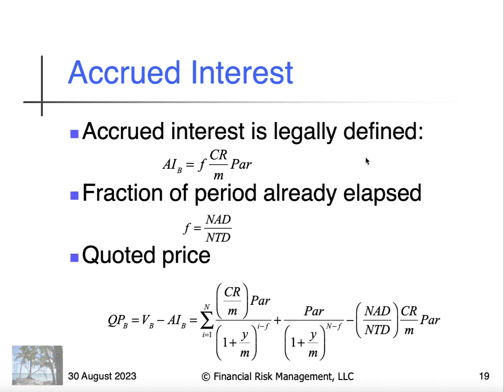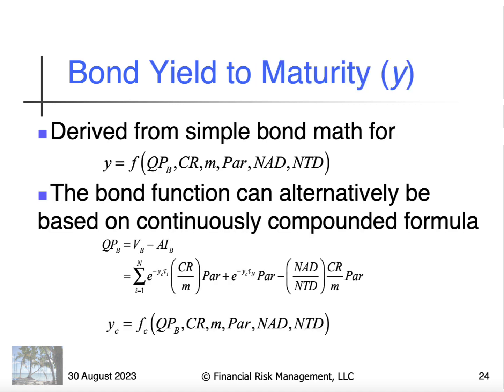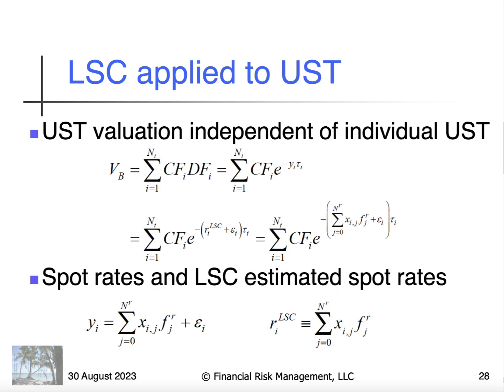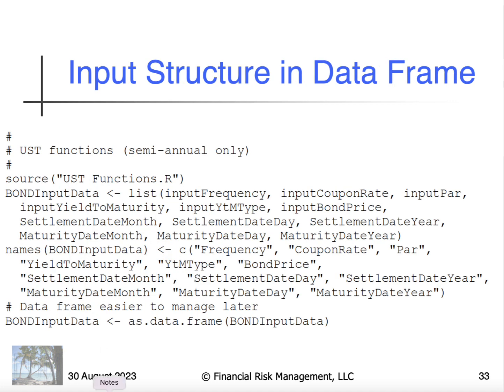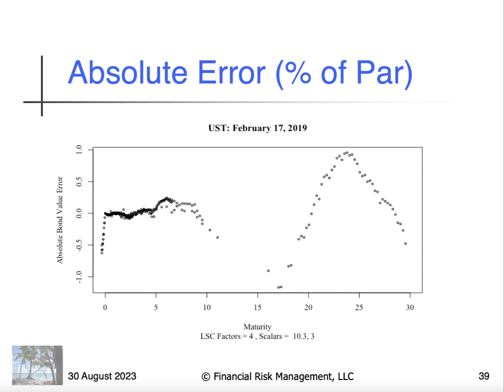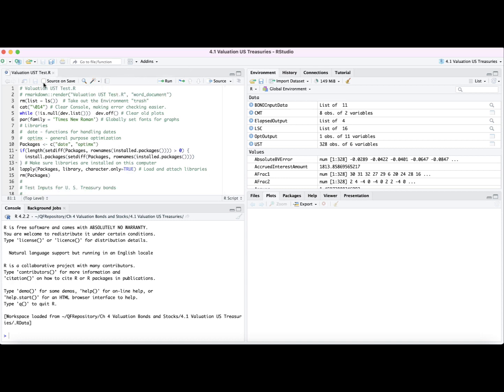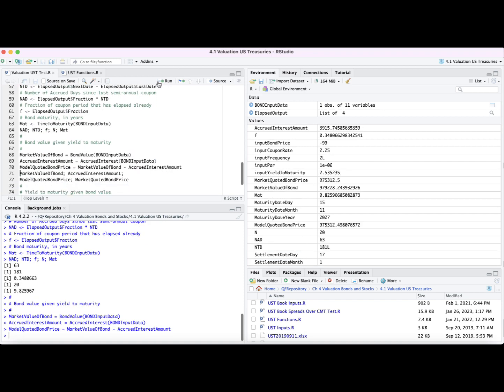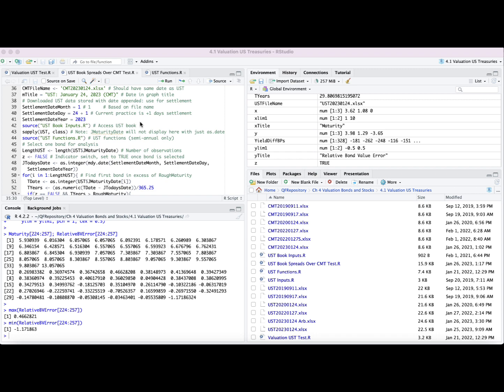4 1 Valuation US Treasuries Part 2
Chapter 4 1 (Part 2) Detailed approach to valuing US Treasury instruments with a focus on technical details. The LSC model is applied providing an opportunity for relative valuation.